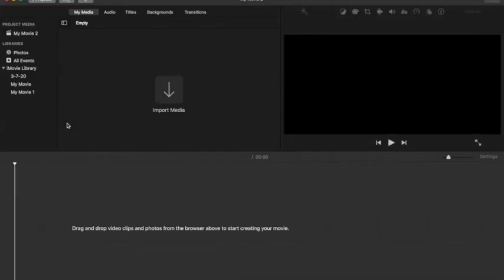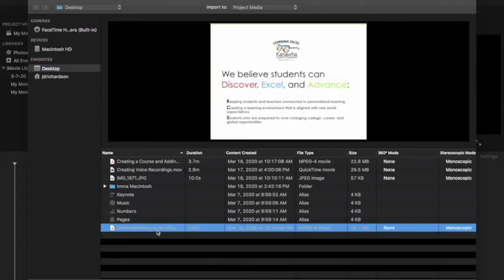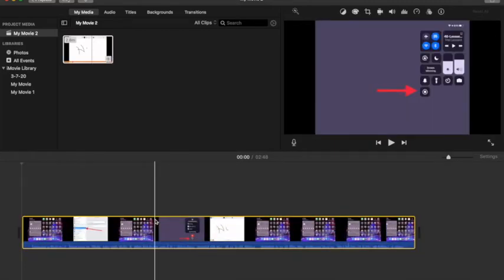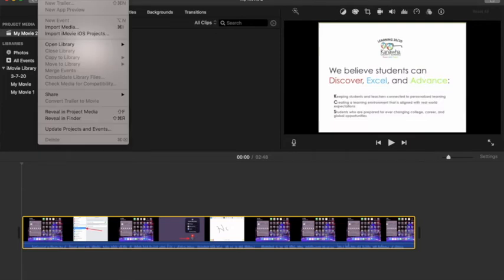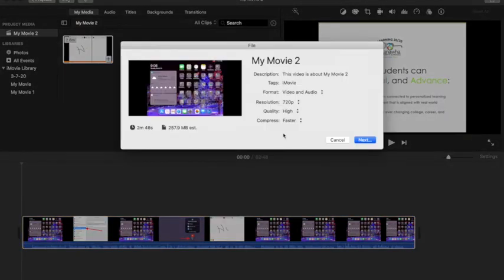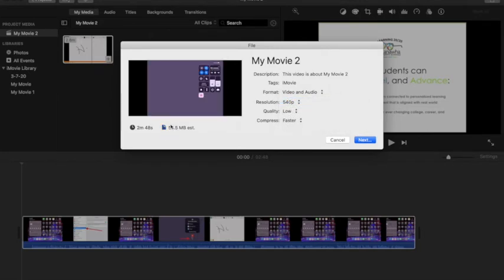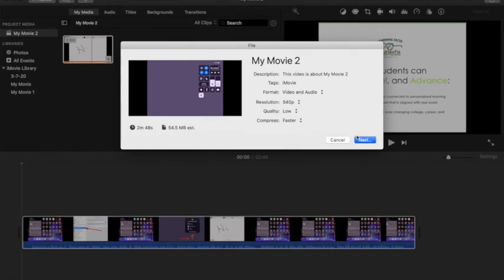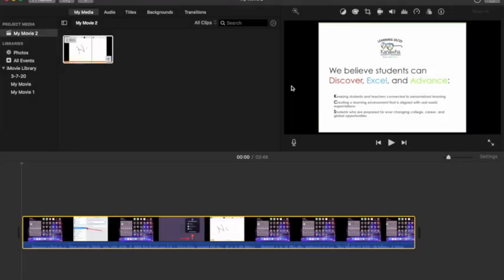Reducing the File Size of a Video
A tutorial on how to reduce the file size of a video if it is too large to upload or share.